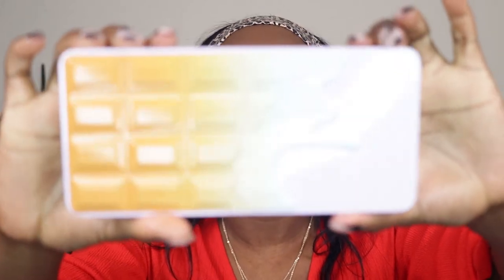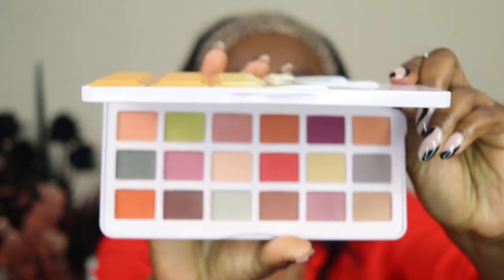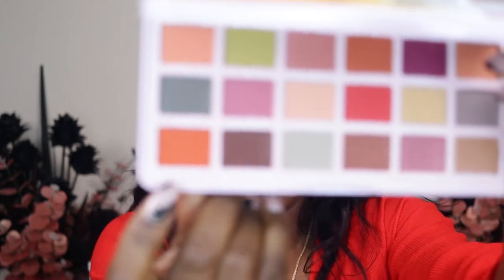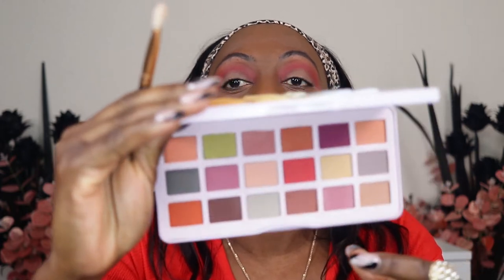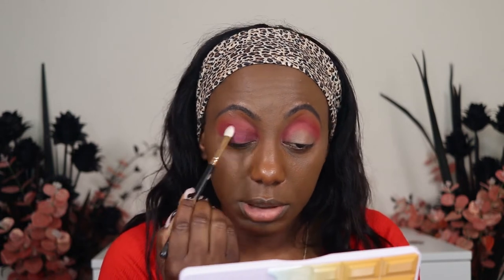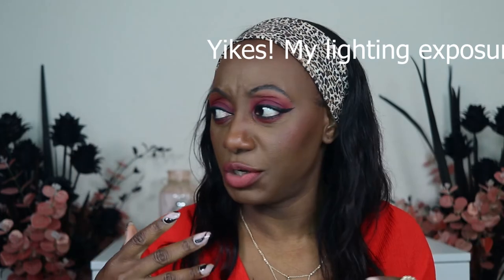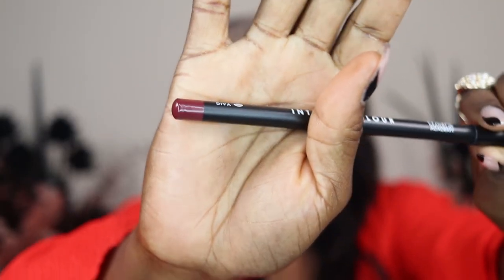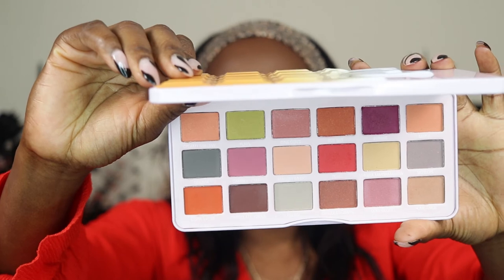I Heart Toasted Marshmallow Chocolate Tin palette Review | Dark Skin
Hello,

This is a review of the new I Heart Revolution Toasted Marshmallow Chocolate Tin eyeshadow palette on dark skin.  The palette costs £10 and has 18 eyeshadows of matts and shimmers.
So, is the toasted marshmallow chocolate tin palette dark skin friendly?

Never pay full price when you shop.  Use QUIDCO to get CASHBACK on your purchases.

*Get a £5 voucher (and I Too) when you spend £50 or above

Get Money off wigs, and crochets.  £5 voucher (and I Too) when you spend £50 or above

*Lancome Teint Idole ultra wear 11
* Bobbi Brown skin long wear weightless  no7 almond
* Dior Backstage face & body no 6W
* Huda Beauty faux filter 510R
* L'Oreal Paris Infallible 24hr Fresh Wear 365 Deep Golden
* Urban Decay Stay Naked Foundation 71WY (my perfect match)
* Lancome Teint Idole Ultra Nude 10
*Juvia's Place I Am Magic Gabon
*Nars Soft Matte New Caladonian
* Morphe Filter Effect 30 rich

Any opinions expressed are honest and mine alone based on my experience of using said products.  I encourage you to please do your own research before making a purchase.  I understand that yours and my views may differ  and that your experience in using said products may vary.